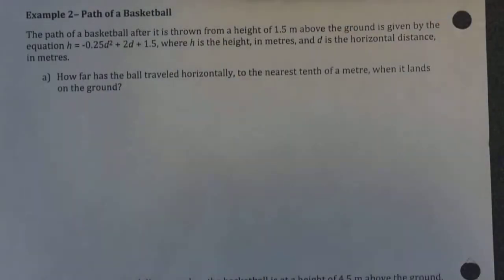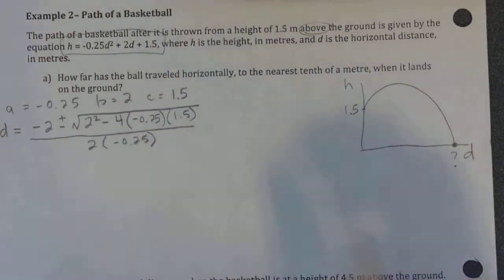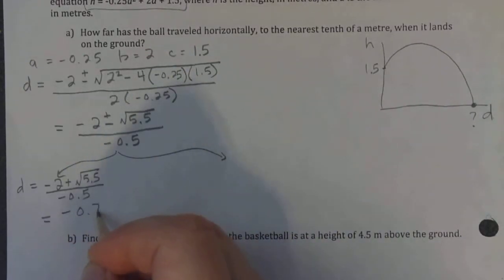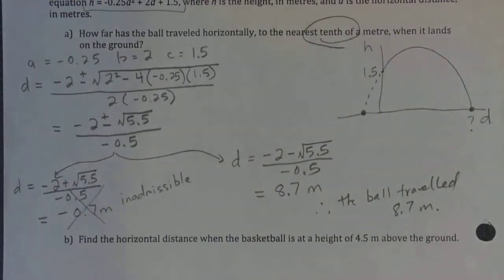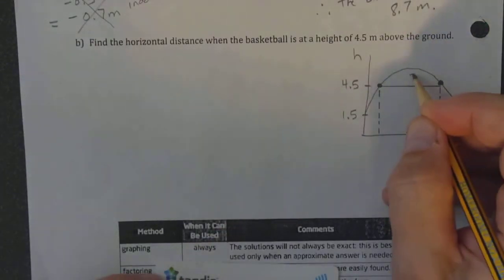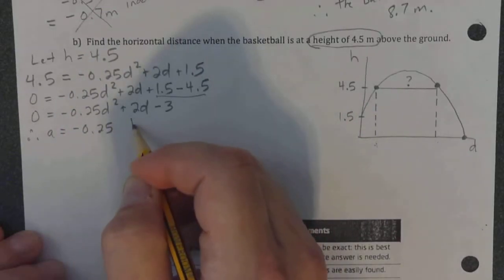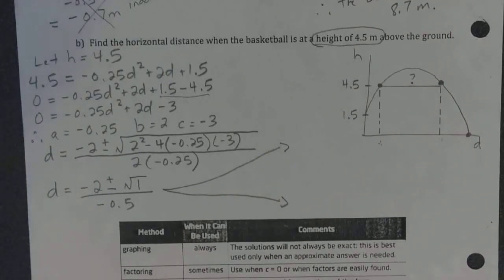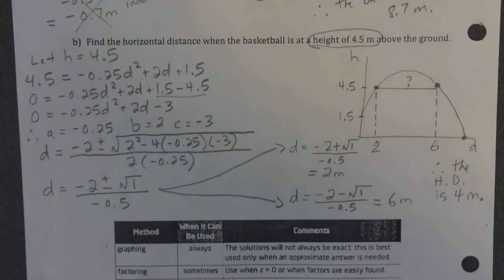2D1 6 4 Part 2 001